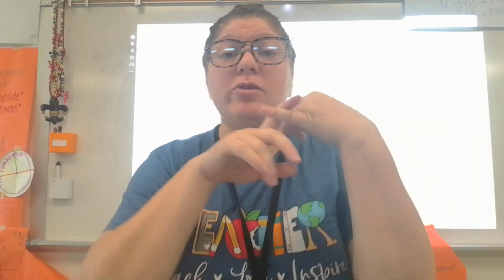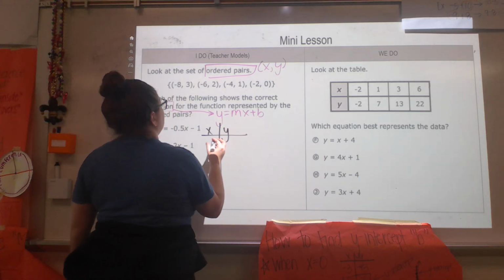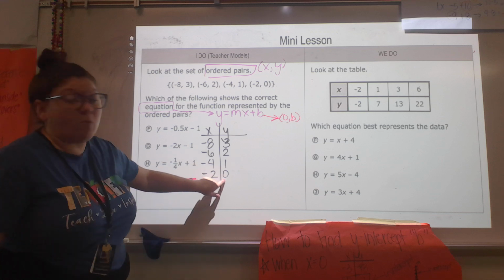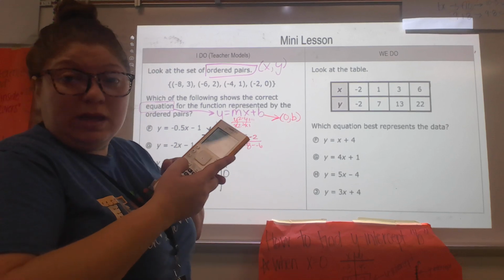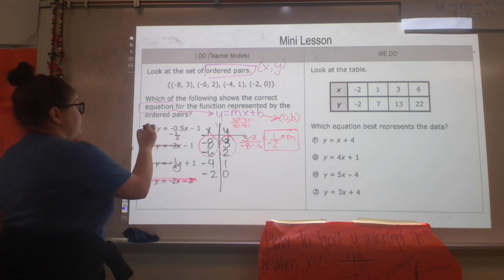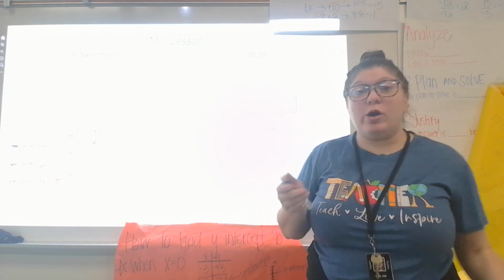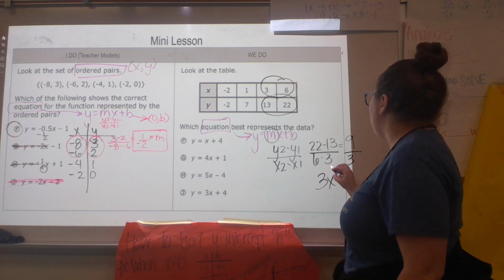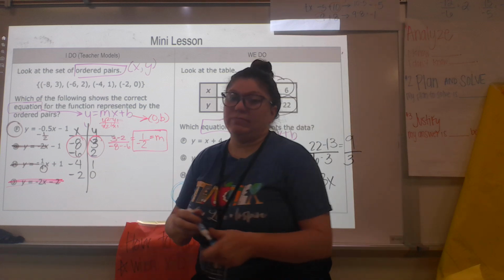Linear Relationships 8th Grade